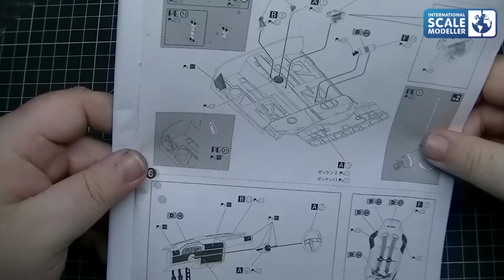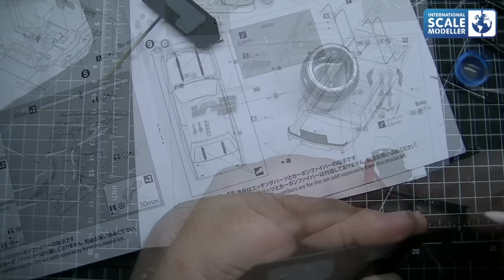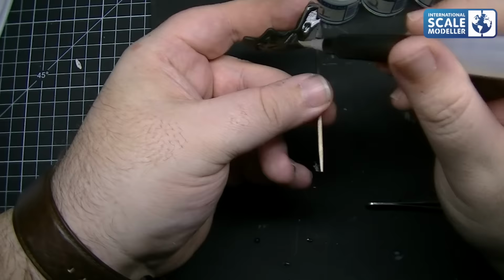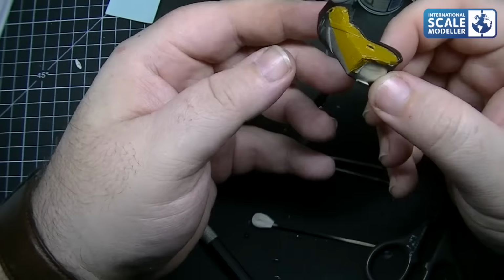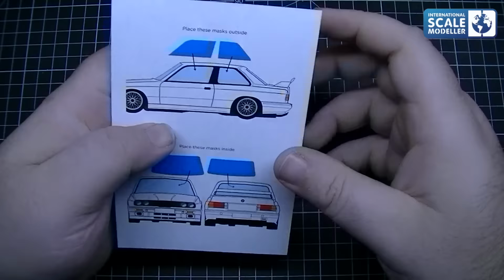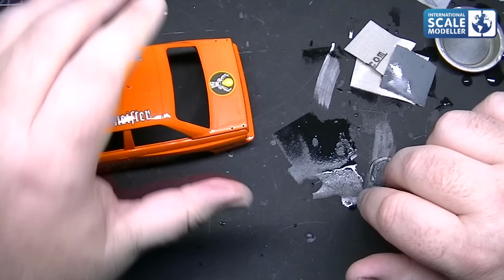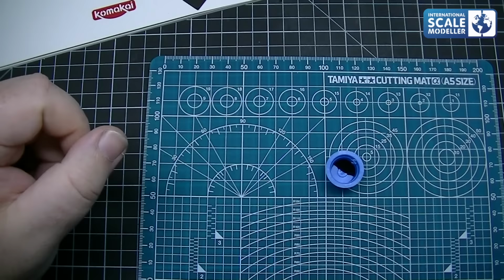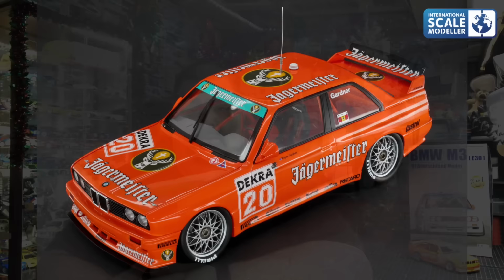Beemax 1/24 BMW E30 M3 Step By Step Build Part 3 (Finished)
The third and final part in my BMW build, covering the build more than the processes involved.

Any techniques not covered in the video can be found on my Subaru build series